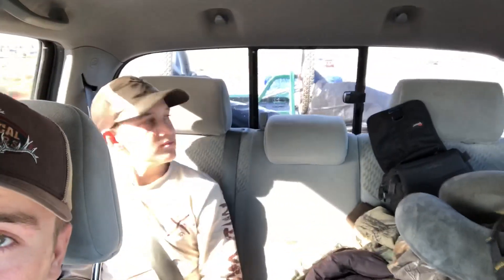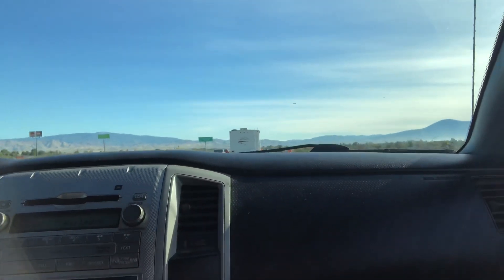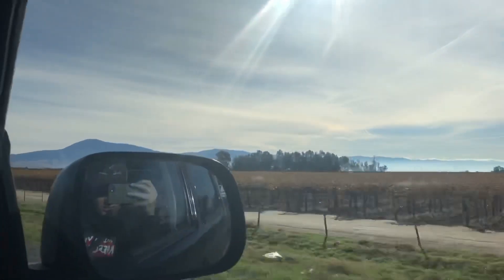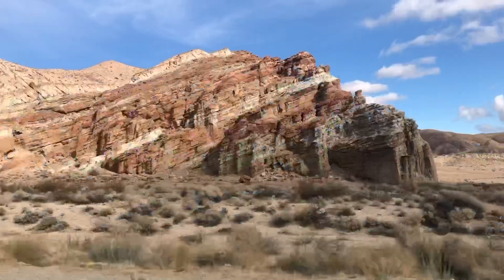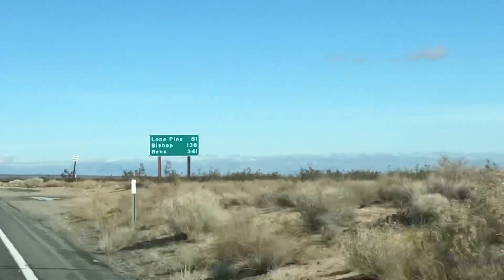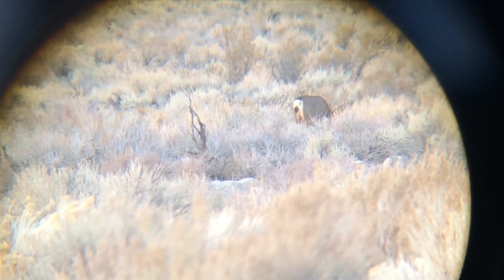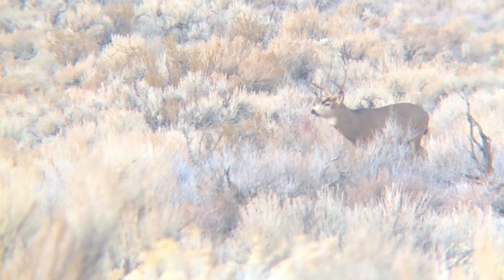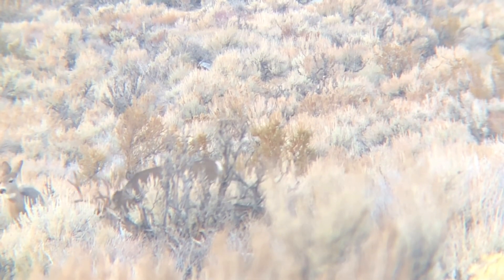J12 CA Junior Hunt | Scouting Day 1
The time is here!! We are scouting for my J12 Junior hunt for mule deer here in California. This was 2 days before the season opens. We only had about 30 minutes to glass. We saw some good bucks. Unfortunately I wasn’t able to get them all on video, but here’s a few. Stayed tuned! More to come!! (347)